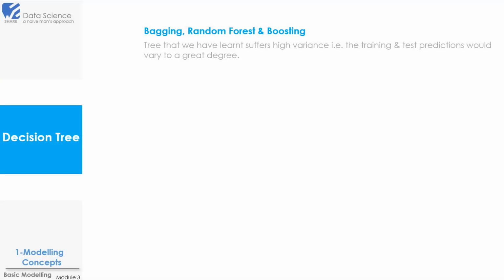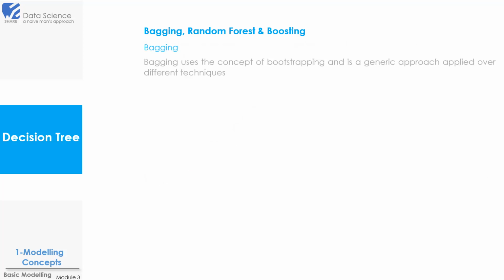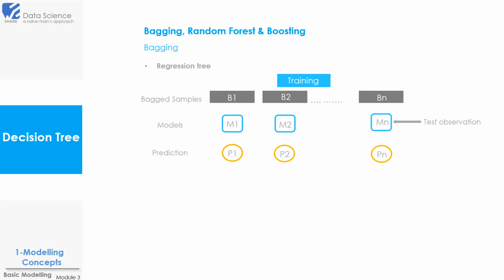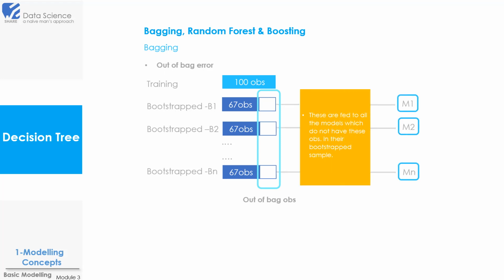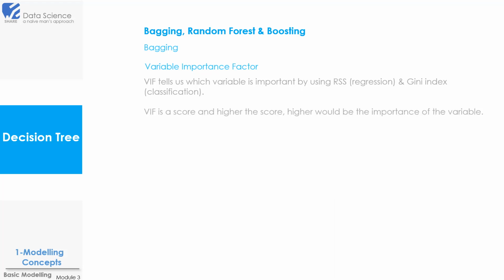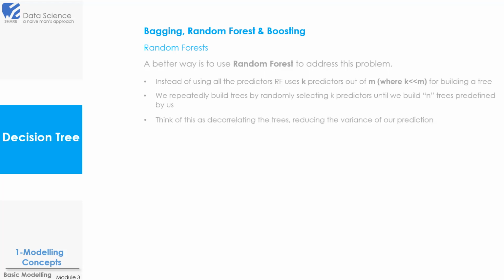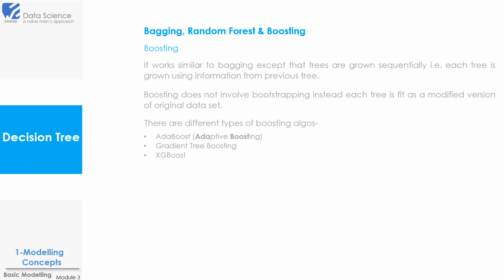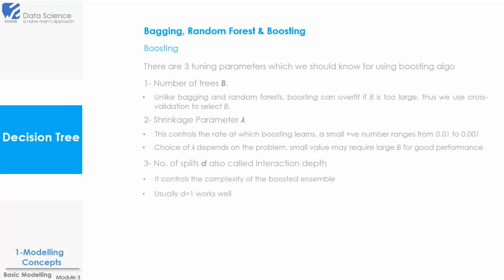Shorts #37- Random Forest-Bagging-Boosting | Data Science with R Full Course